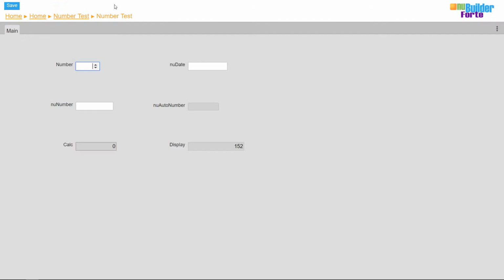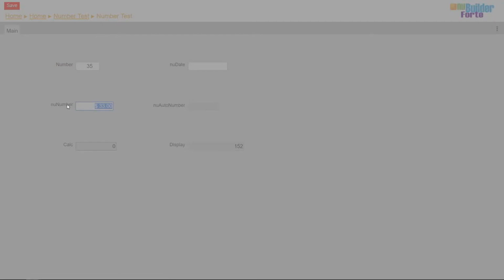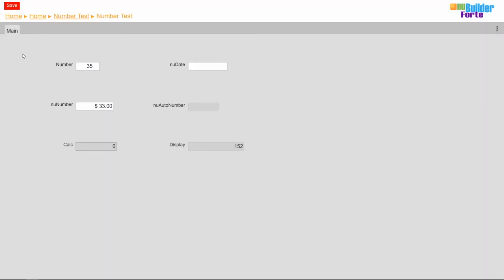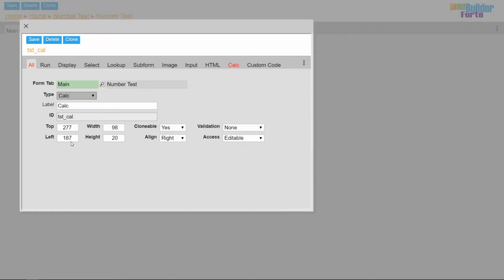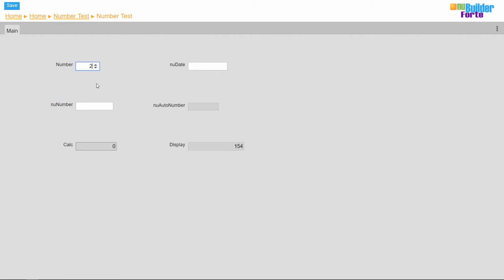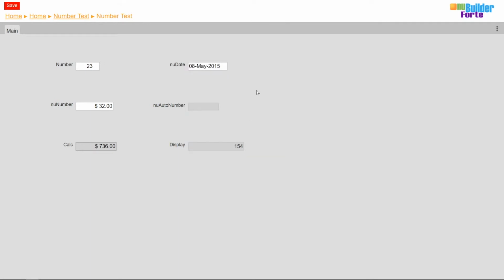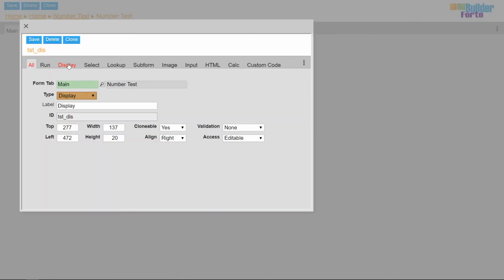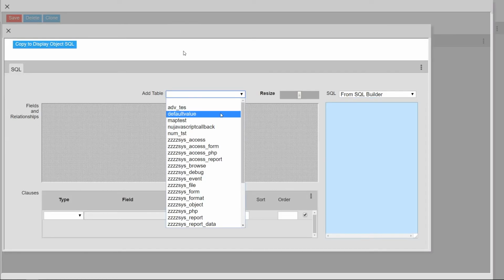How To Use Number Objects With nuBuilder Forte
nuBuilder Forte is the fourth iteration of nuSoftware's popular open source application. nuBuilder Forte aims to further ease-of-use, and ease-of-creation for both back-end and front-end users. As with all of nuSoftware's offerings, nuBuilder Forte is available to download for free forever to use for whatever purpose desired.

TRANSCRIPT:
Hi, in this video I’m going to go through the number Objects that can be created with nuBuilder Forte.
Firstly, a Number type is used for entering numerals, and features a key up and down button to incrementally increase the value. A nuNumber type is similarly used for entering numbers, but it can be set to conform to any custom currency Formats created in the database. Keep in mind that in the back end underneath the Formatting it is stored as a number with four decimal places. A Calc type is a custom nuBuilder Object that contains a calculator that can easily run calculations using multiple Number and nuNumber objects. A nuDate type creates a date conforming to any custom date Formats created in the database. A nuAutoNumber type is a readonly field that generates a number sequence onSave that advances one number each time a new record is saved. Lastly, a Display type shows a valid SQL result, for example showing a field from a different table, or Counting the amount of entries in a different table.